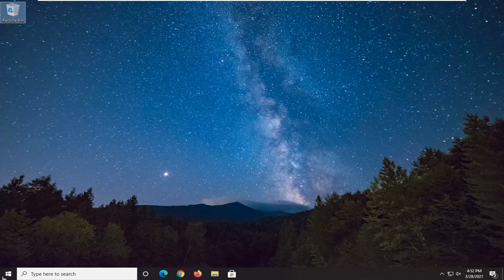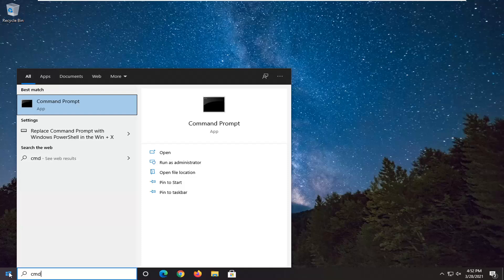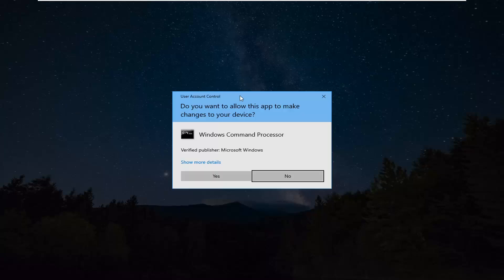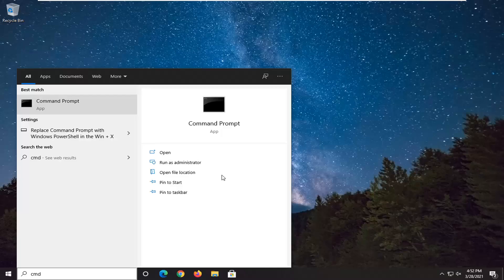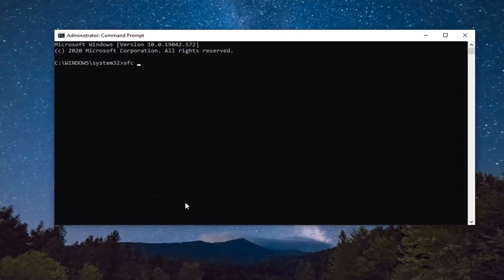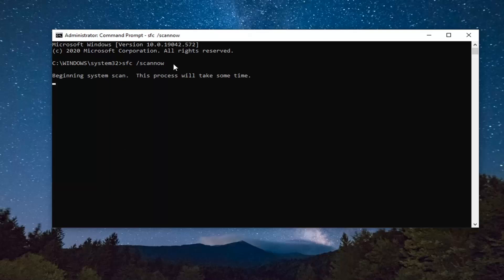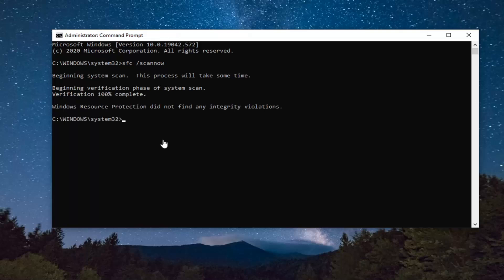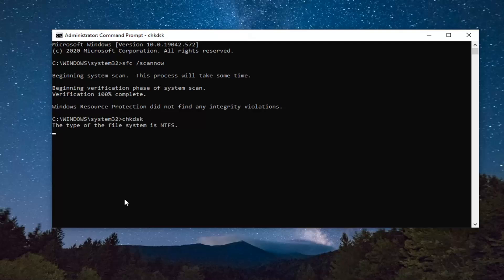How to Repair Corrupted or Damaged Registry in Windows 10 [Tutorial]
Messing with your Windows Registry might end up with a bricked Windows system. If you have managed to corrupt your Windows 10 registry then you need to fix it as soon as possible as you might just end up in losing your data.

You can change Registry key values manually using the built-in Windows Registry Editor (regedit) in order to improve performance or make Windows work the way you want, but you need to know what you’re doing or you can seriously damage your OS. In this post, we will show you the safest & recommended ways to fix or repair a corrupted or damaged Registry in Windows 10.